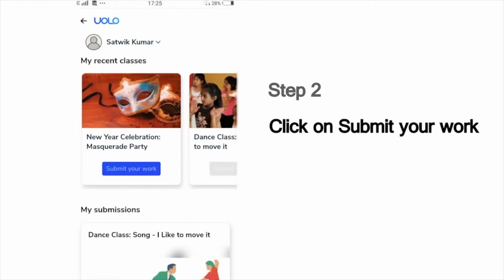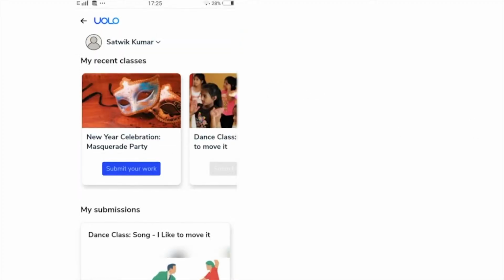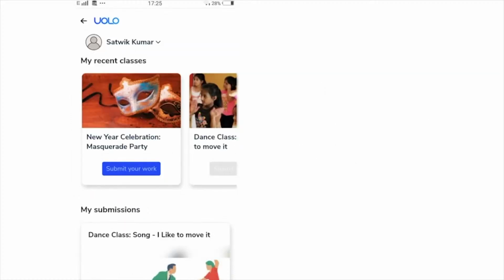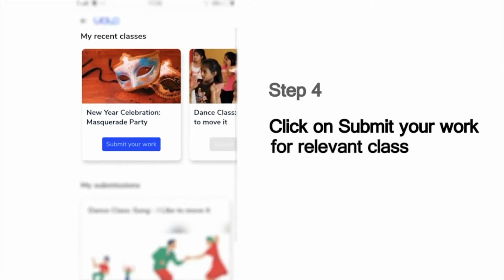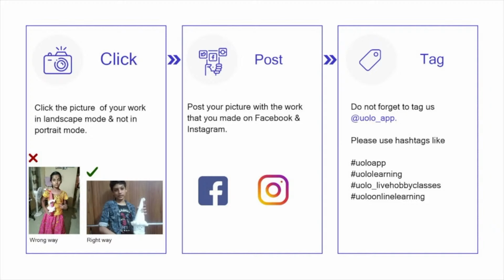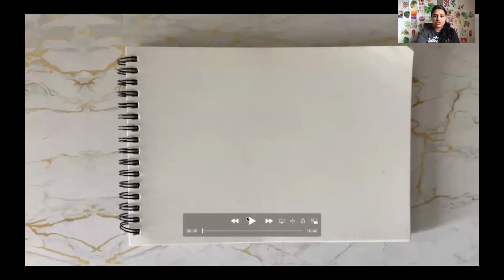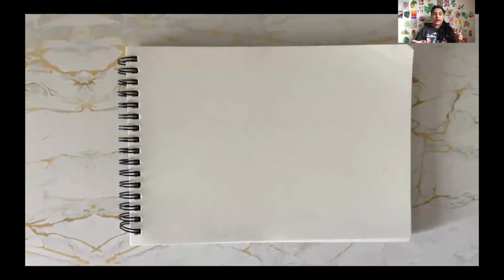Art Class for Kids | Shading Still Life: The Final Project | Easy | Uolo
This is the eighth class of the Pencil Shading Techniques Course. In this class, the student will learn how to draw and shade a number of objects together. The process of creating the artwork would start with a basic sketch, analyzing the light source over the object, and then determining the areas of Dark, Medium, and Light Tones for the piece. Finally, the shading process will be tackled to bring life to the piece.